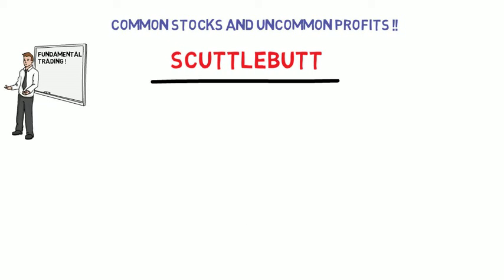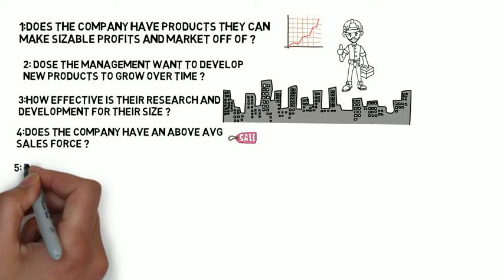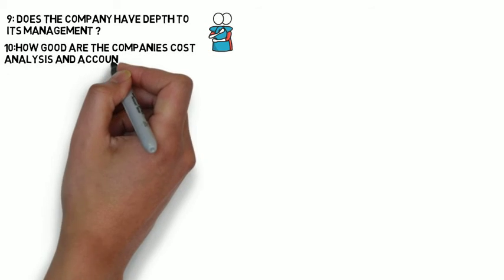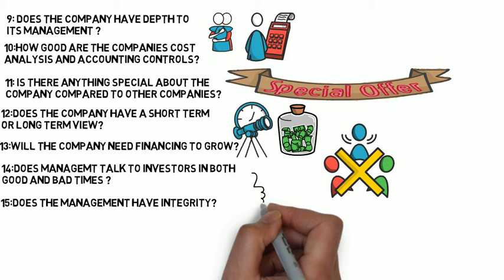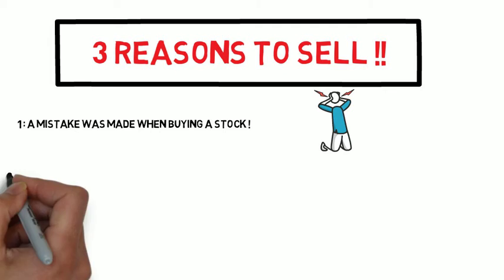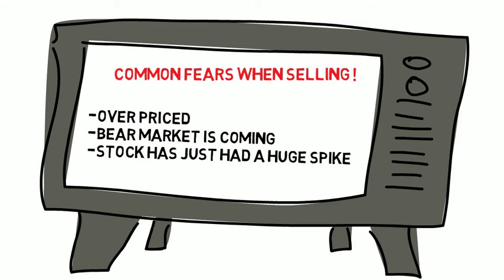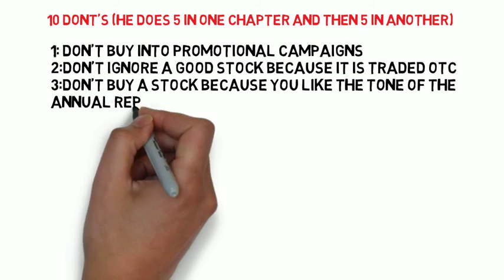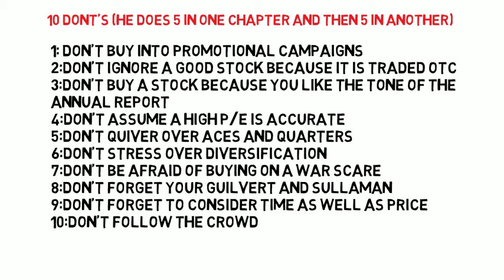Common Stocks And Uncommon Profits Book Summary!!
Today we have a book summary on Common stocks and uncommon profits ! This Book is heavy on fundamental trading and taking a deep look into stocks like never done before! We will be going over the scuttlebutt method, some reasons to sell,common fears, and 10 don'ts when investing !

This channel is going to give you : stock tips, vocab, stratgies,book summaries,
lessons, market talks, market recaps, investing ,commentary,trading, how tos,
and very entertaining and enjoyable content to help you digest the scary concept
of the stock market into bite size pieces to help you become more knowledgeable
in the wall street terms!

-Teaching how you can invest in any market !
-Stay up to date with the best stocks every month with our email newsletter!
-We post stock videos weekly!
-Check out all of our series! (book summaries, vocab,tips and other great content!)
I make this videos to help educate from personal experience, schooling, and from books that I